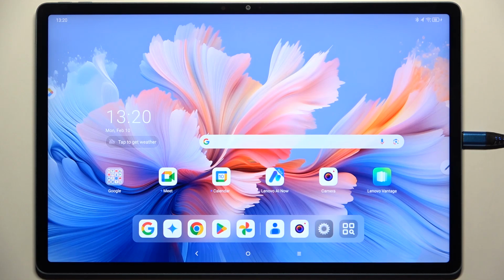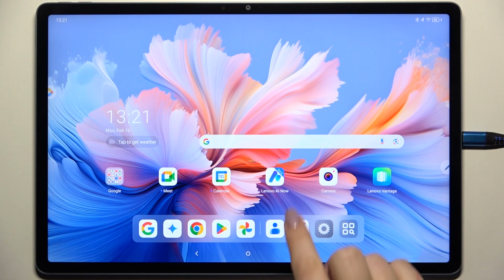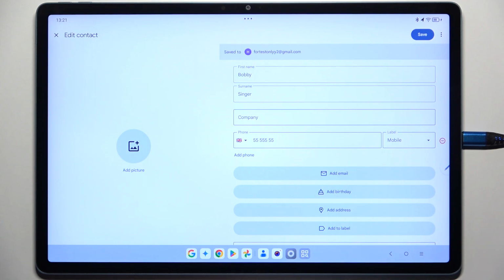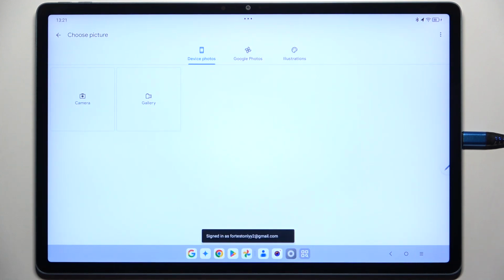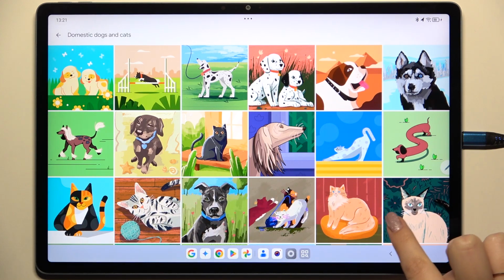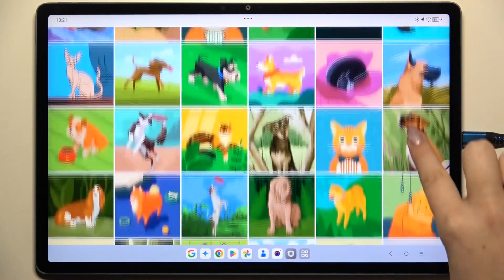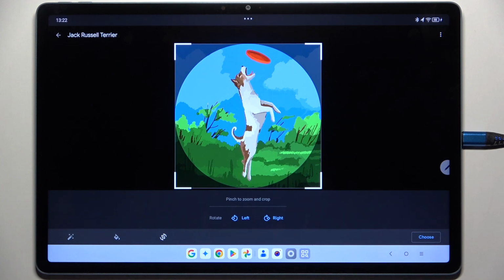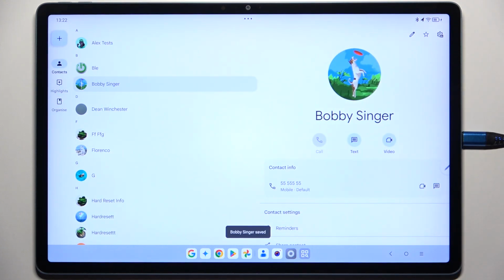How to Add a Profile Photo on Lenovo Yoga Tab Plus 12.7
Learn how to add or change a profile photo on your Lenovo Yoga Tab Plus 12.7 in this quick and easy tutorial. Whether you're personalizing your device or updating your profile, this guide walks you through the simple steps to get it done. Perfect for Lenovo Yoga Tab Plus 12.7 users looking to customize their tablet experience.

How to change profile picture on Lenovo Yoga Tab Plus 12.7?
How to customize Lenovo Yoga Tab Plus 12.7 profile?